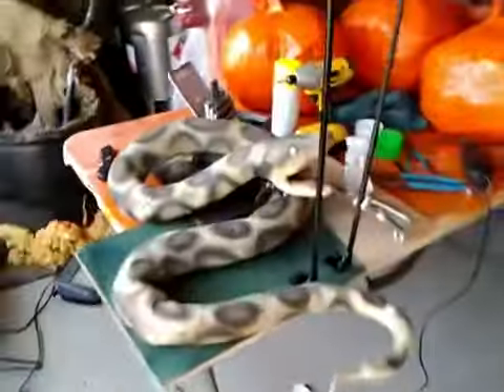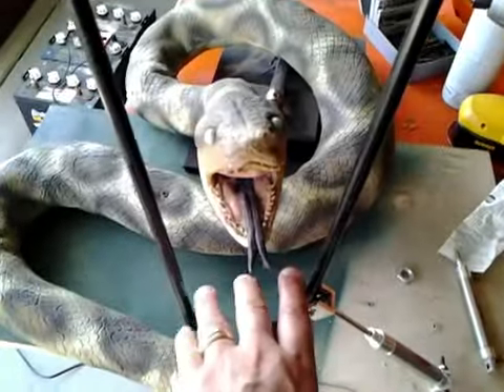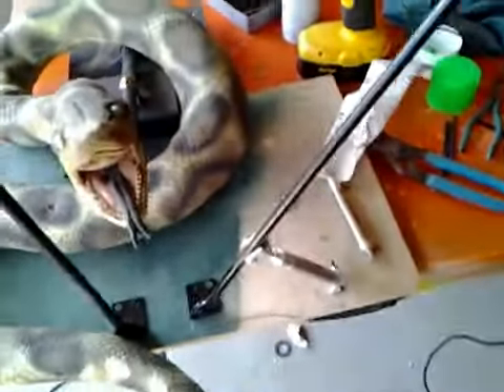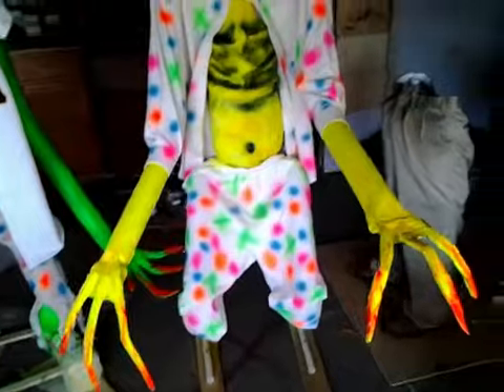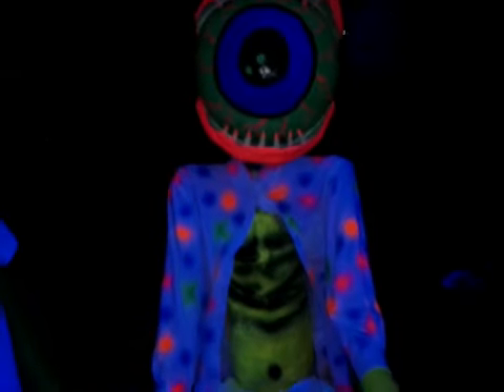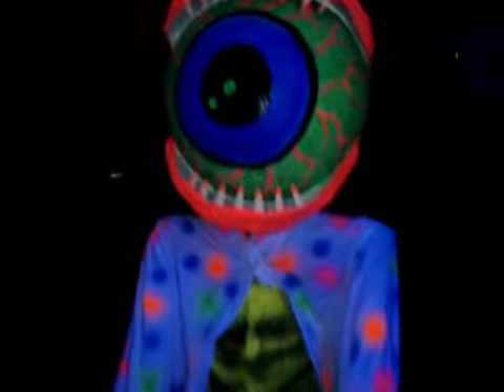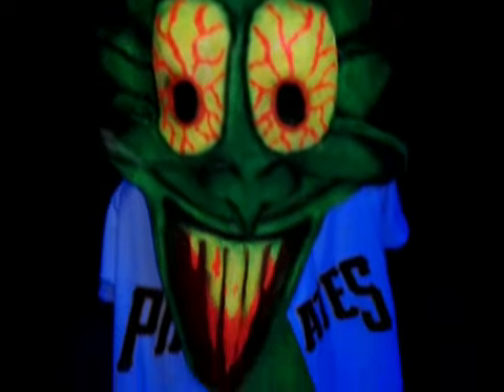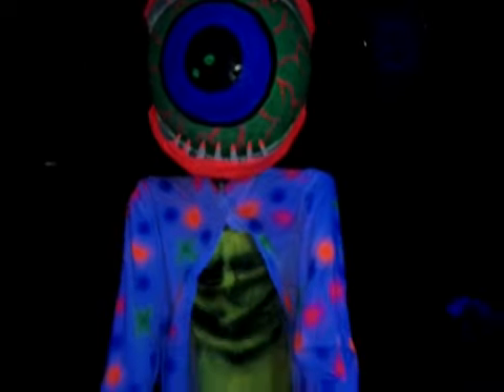all most time to start freakin building !!!!!!!!!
vids dont do black light justice at all